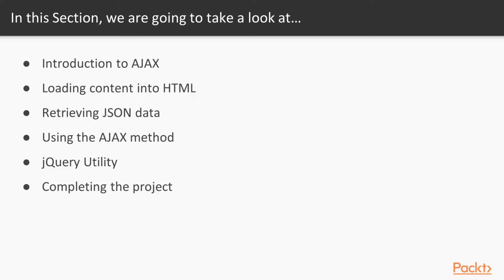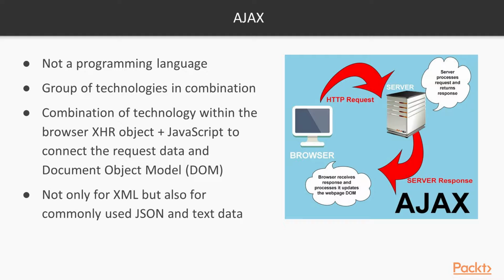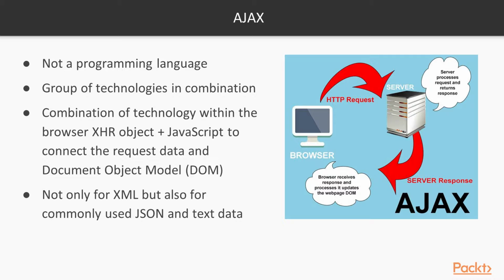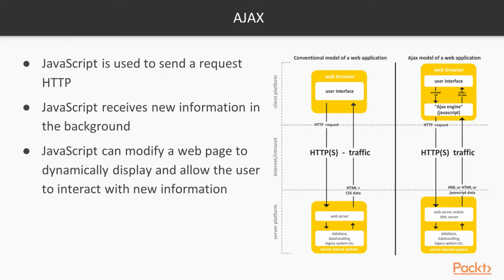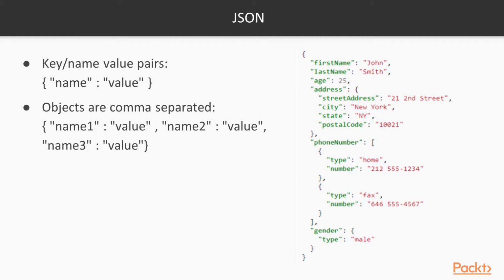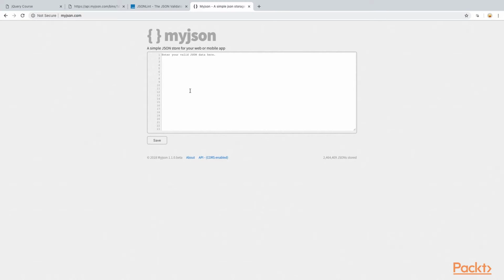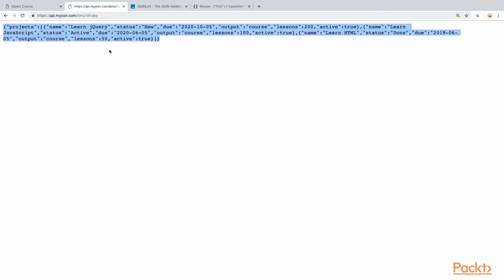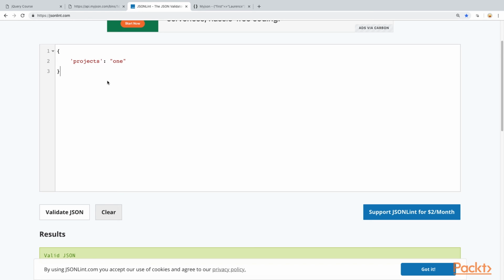Hands-on Web Application Development with jQuery : Introduction to AJAX | packtpub.com